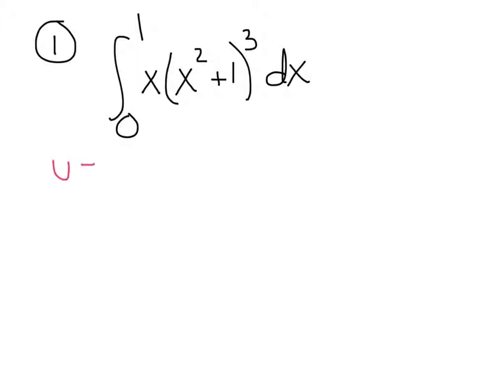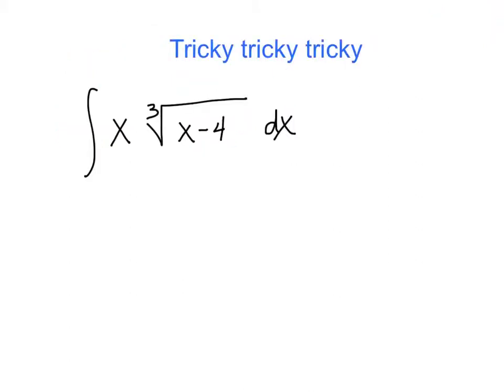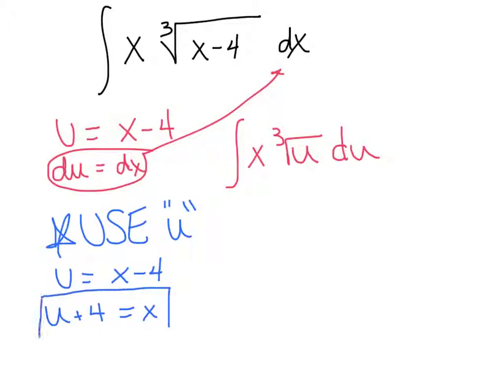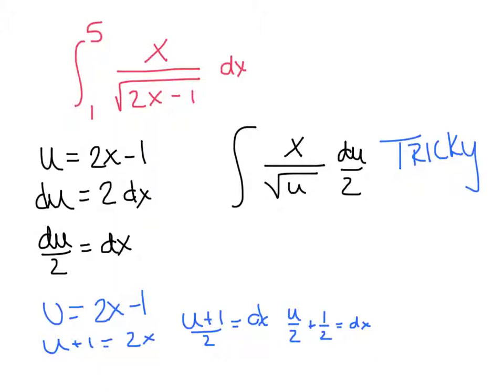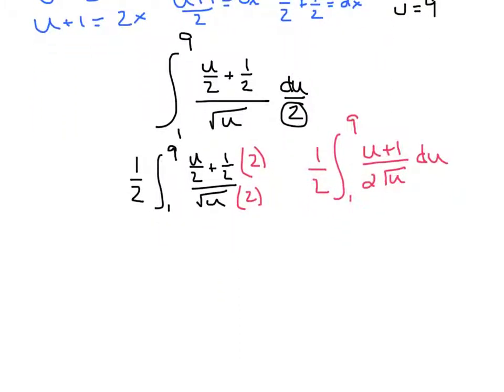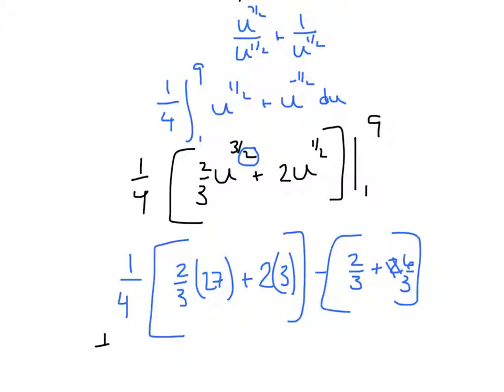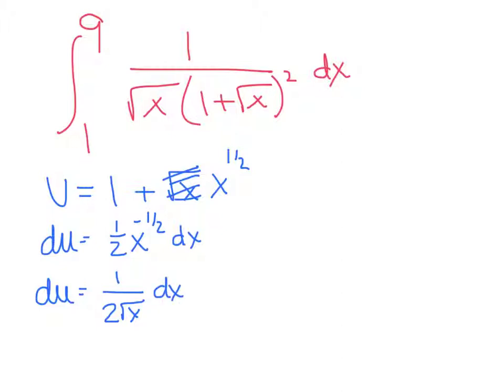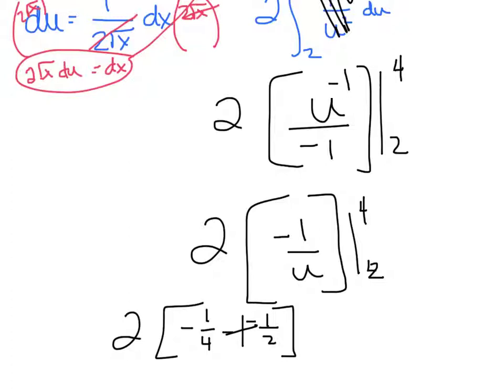Tricky u sub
tricku u sub